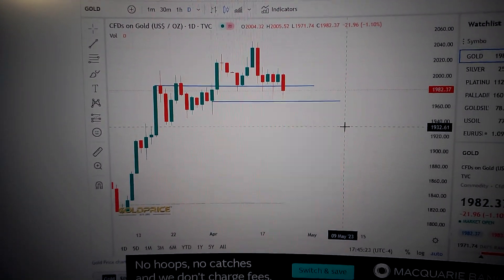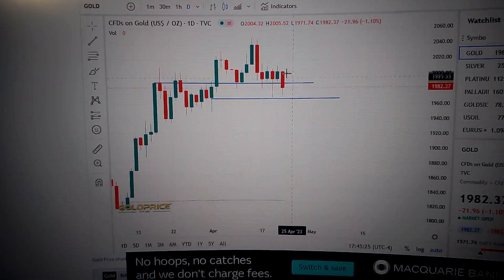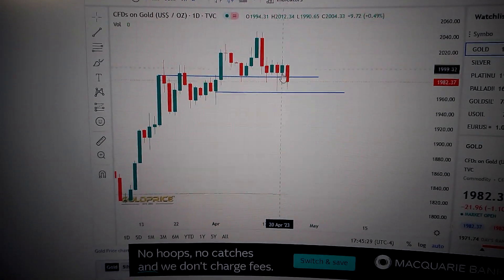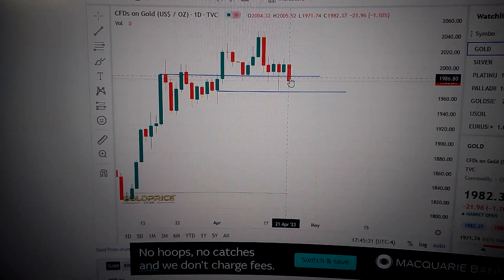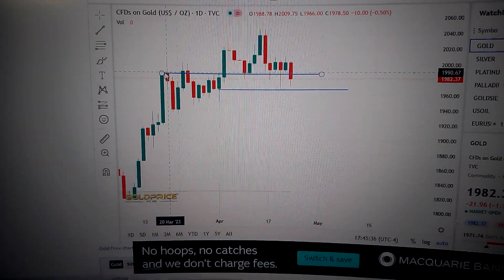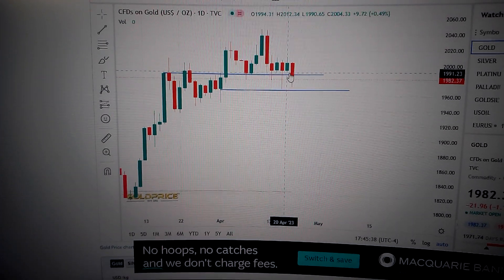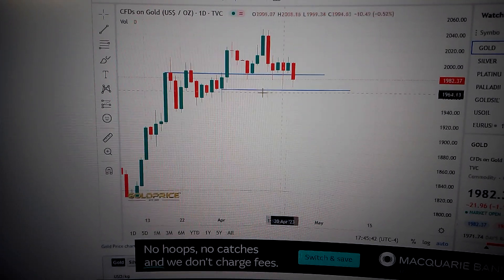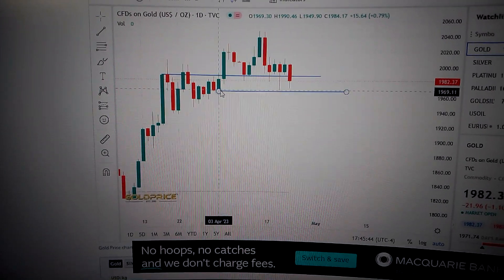Gold Price Trend Analysis Financial Market